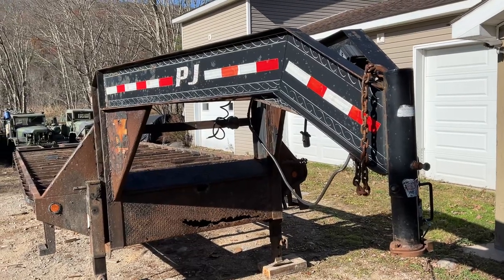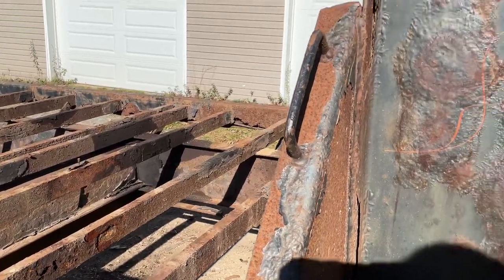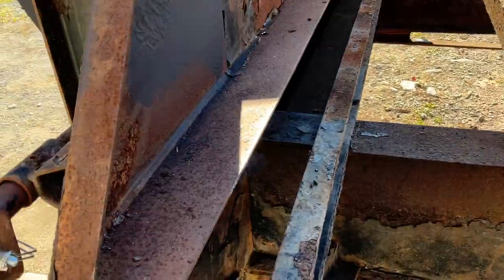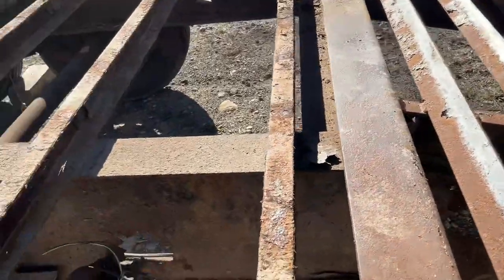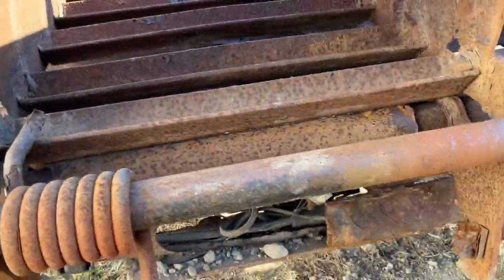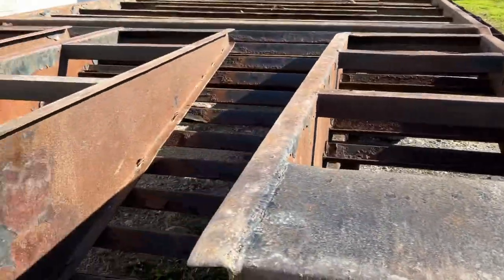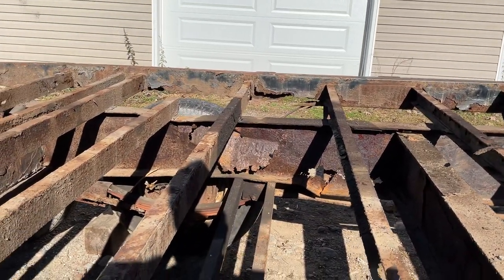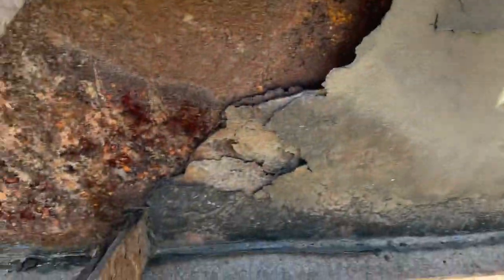Rust Belt Goose Neck Trailer 2008 PJ 25/5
Rust Belt Goose Neck Trailer - So you want to buy a used Goose Neck trailer in NY!